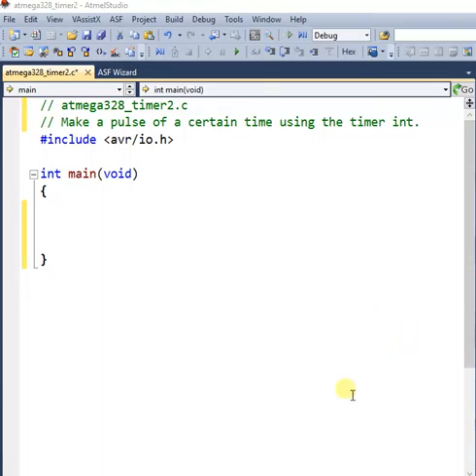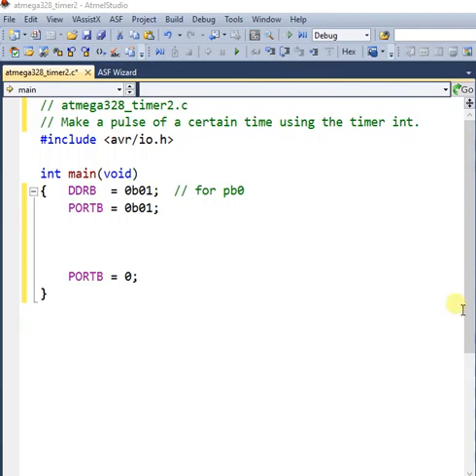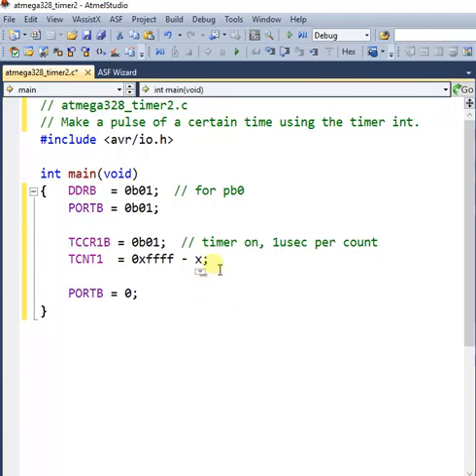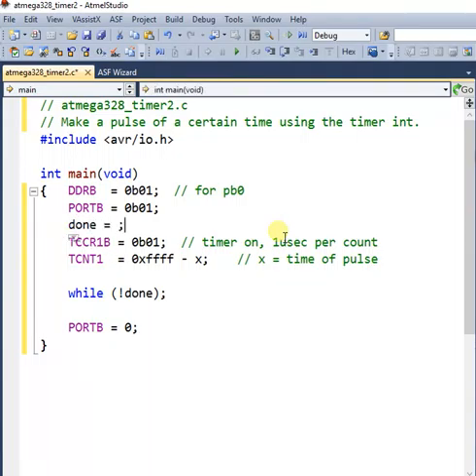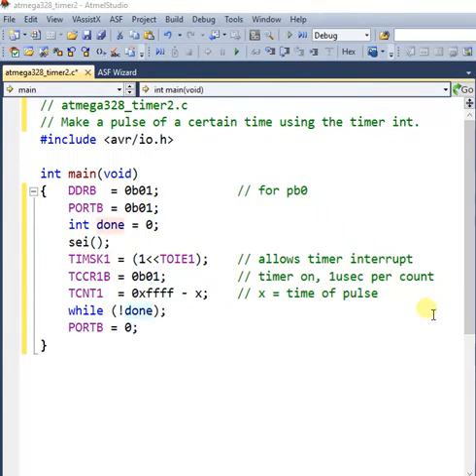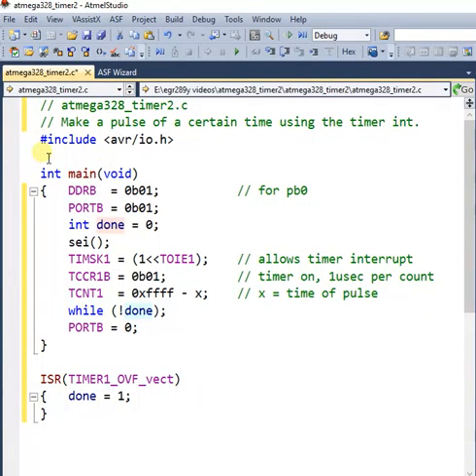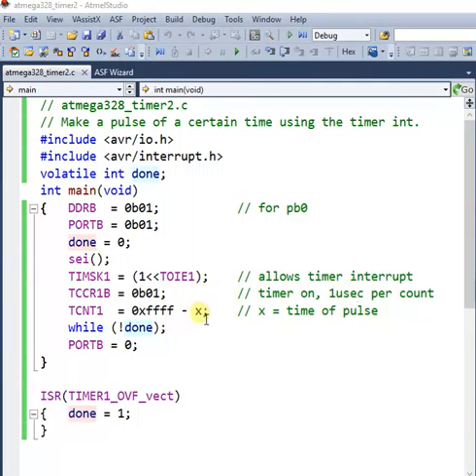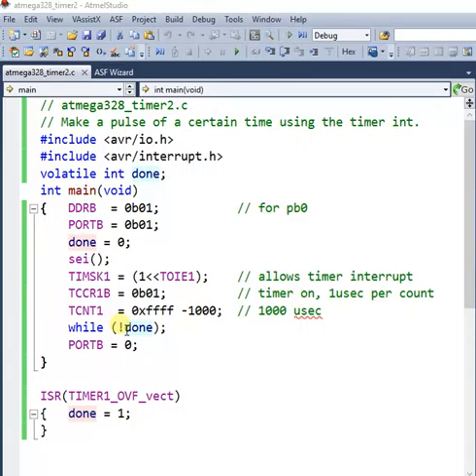EGR289 AVR timer2